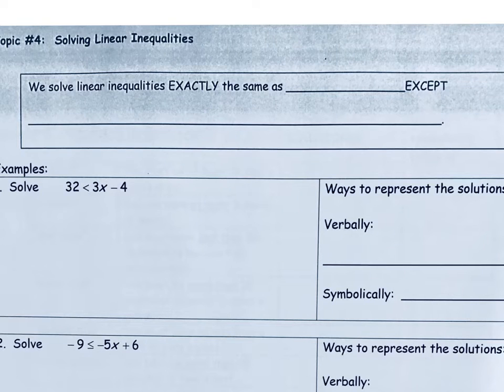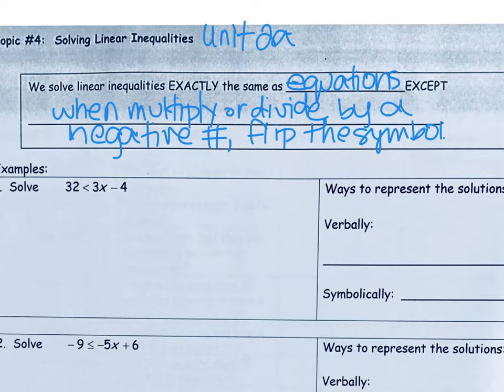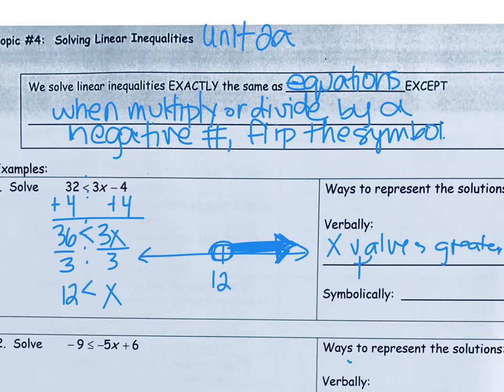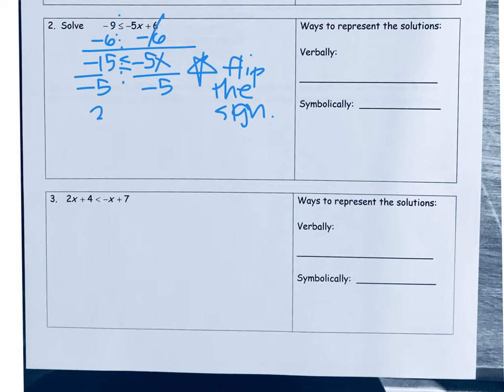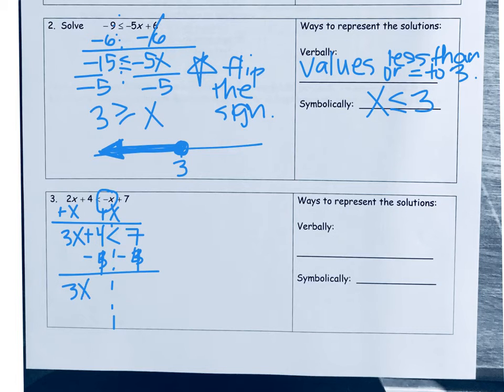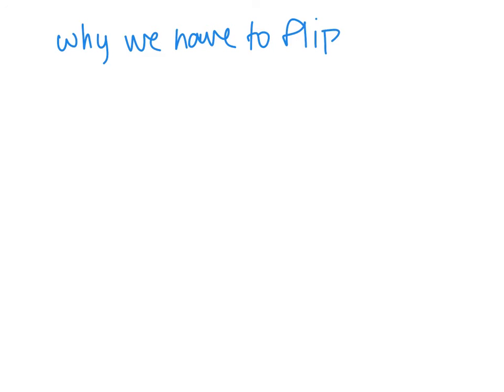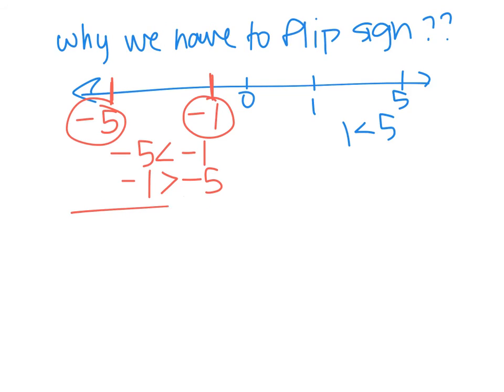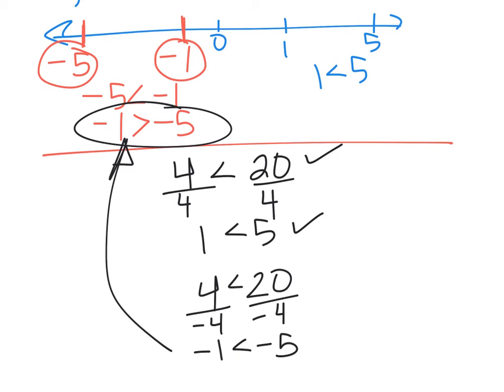2a Topic 4 Solving 1 Variable Inequalities